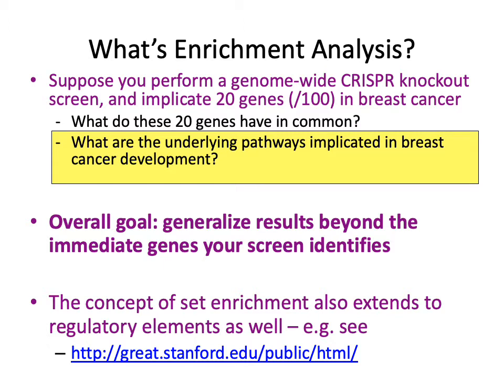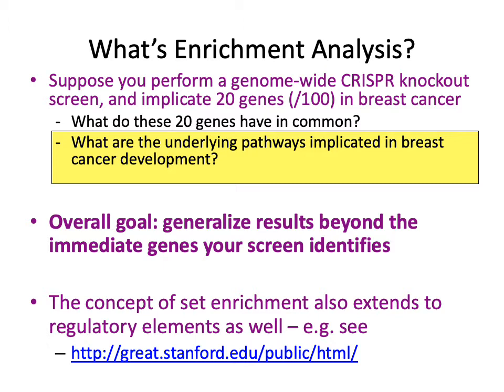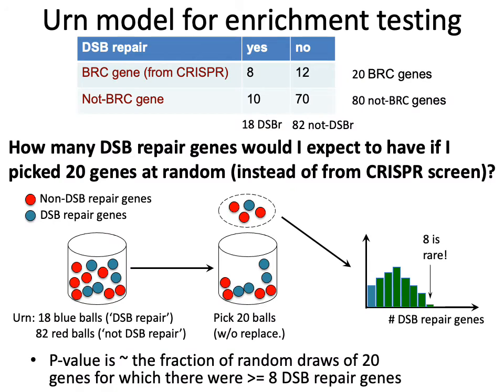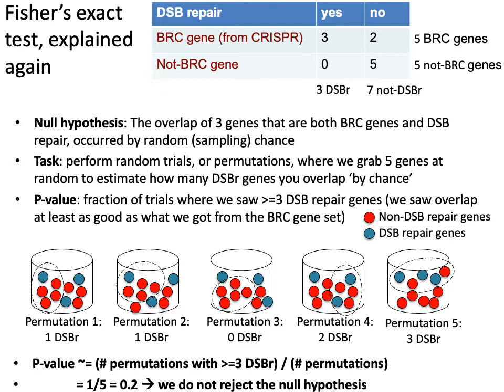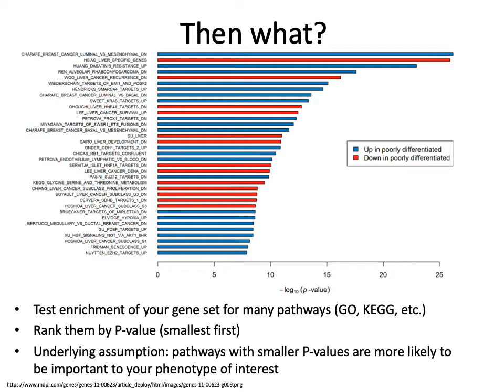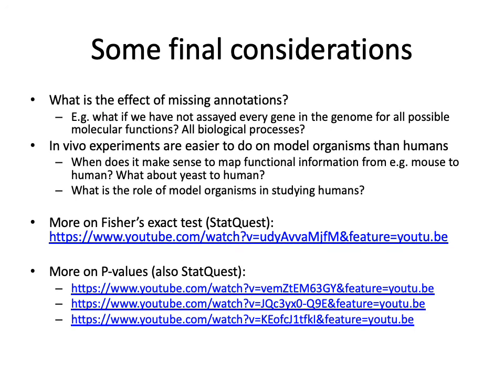MCB 182 Lecture 5.4 - Gene ontology enrichment analysis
An overview of enrichment analyses to identify significant overlap between gene lists from e.g. CRISPR-Cas9 screens, and gene sets from Gene Ontology, KEGG, etc. We use a one-sided Fisher's exact test in this lecture.